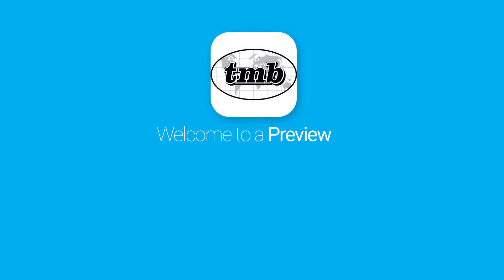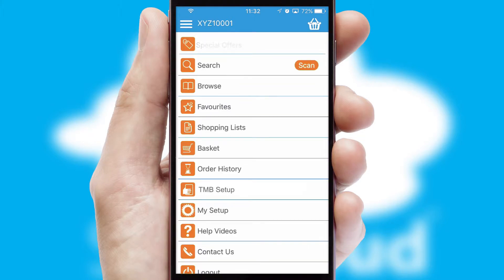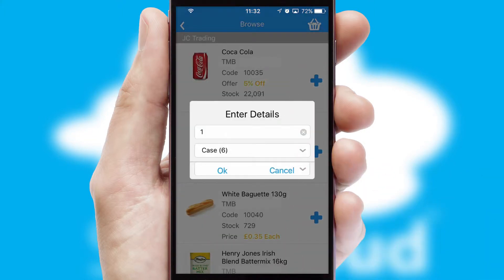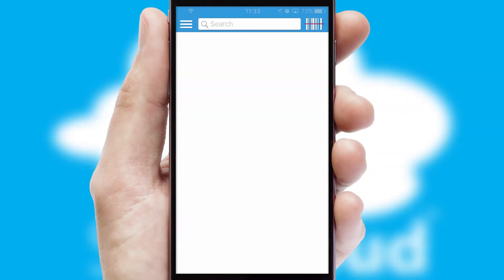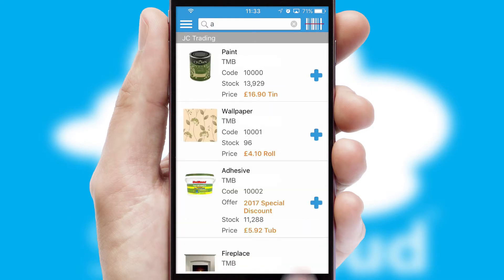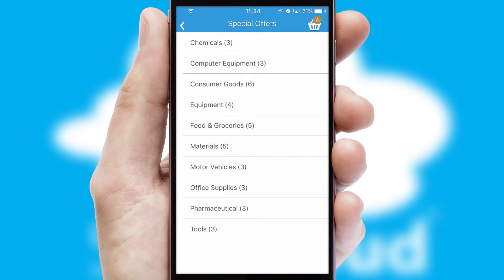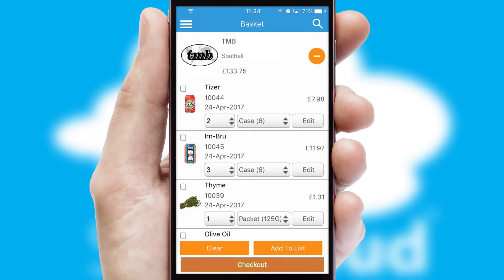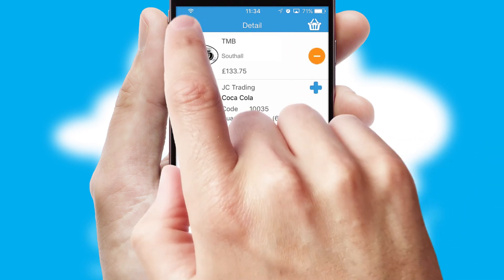T M B - Mobile App Preview - TMB6730W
This is a preview of what a mobile ordering app designed for T M B and powered by SwiftCloud could look like. This video has been prepared specifically for the team at T M B and not for general marketing purposes.